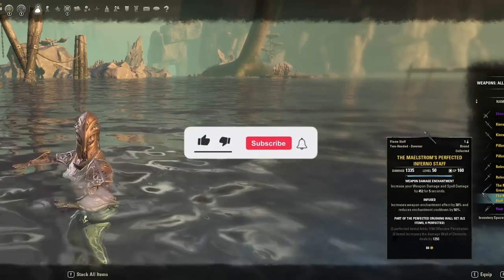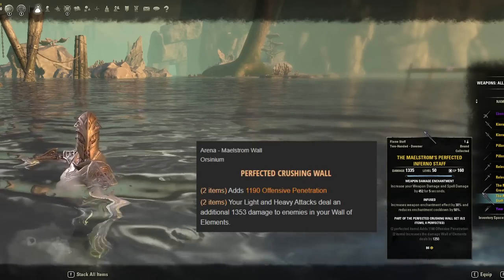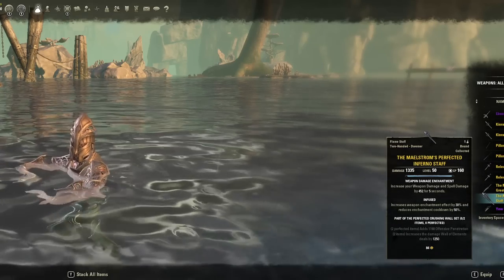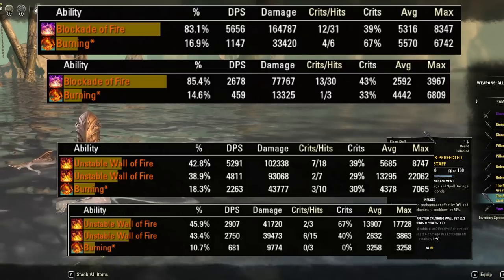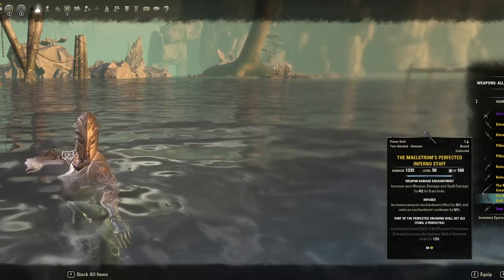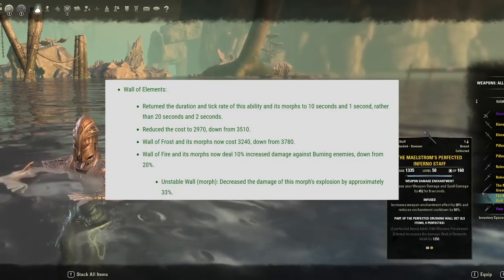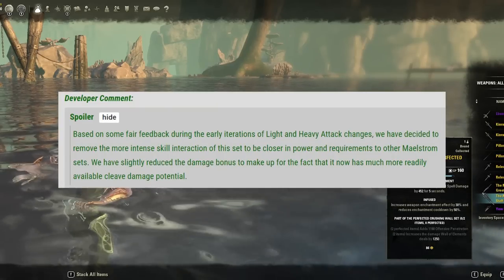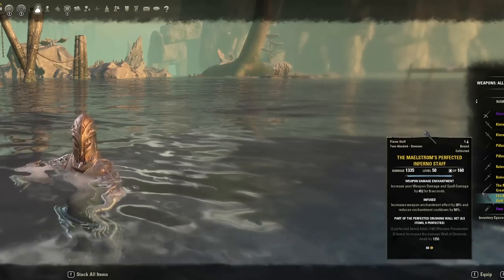Maelstrom Staff COMPLETELY CHANGED⚠️| The Elder Scrolls Online - Lost Depths, Update 35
In this video we go over some baseline testing with Maelstrom and non-Maelstrom staves and why changes occurred.

SirClydus
TechnikalKO
Zephyrot
Markus L
Texecutioner187
Zerodead
Liko
Alywels
MrPrecise
Ce-Nex
Yaskudi
ChookyWookiee
Zak W.
Lee
Enthused
TheThirdImposter
Seth B.
ShadowKhaleesi
Loraden
ThatNewCatSmell
Stephane BC
Kate M.
iWaveOff
ESO_Prime
lKrmX
Albus Dumbledore
VishyRF
Zot1982
TheFish101
Rhysfelis
Enthused
Athena
Efrain M.
Nilandia
Hurry
Maevebear
CodyBye